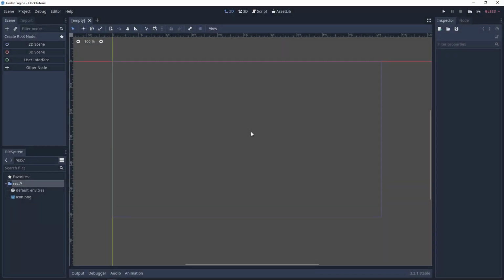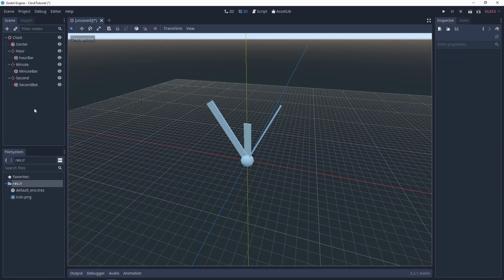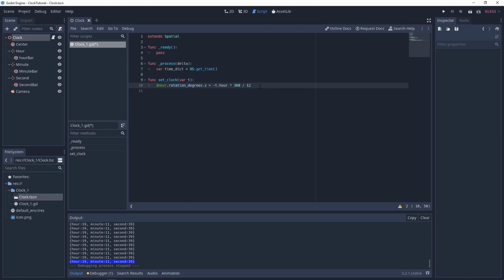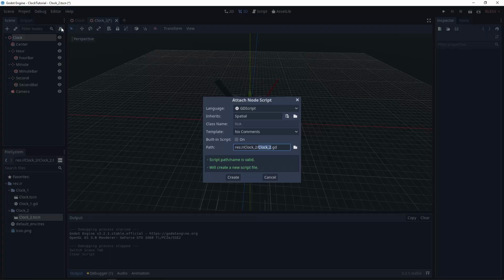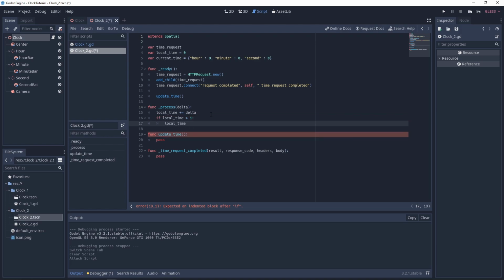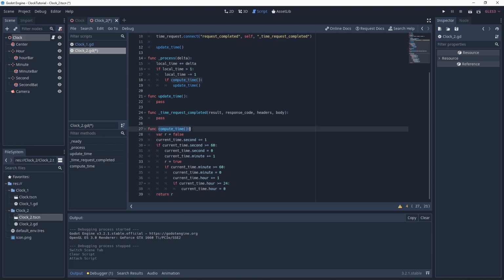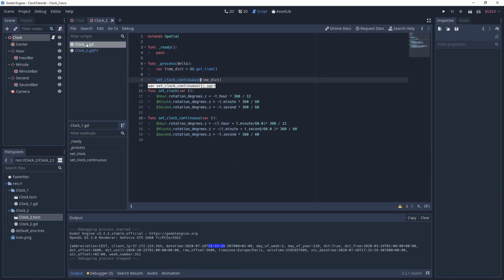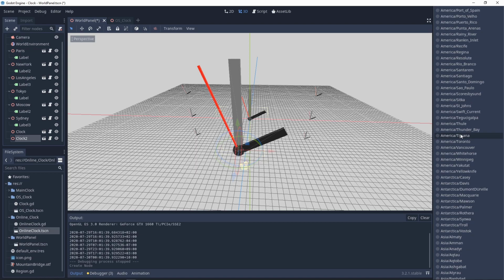ONLINE and HARDWARE CLOCKS - Godot Tutorial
Learn to create a clock in Godot Engine and secure it using HTTP requests !

Project Files :
The files are available to patrons of the channel, if you would like to get access and support me you can do it here :

Sections :

0:00 Intro
0:29 Creating the 3D model
5:13 Clock based on the Operating System
9:33 Online Clock
21:26 World Region Choice